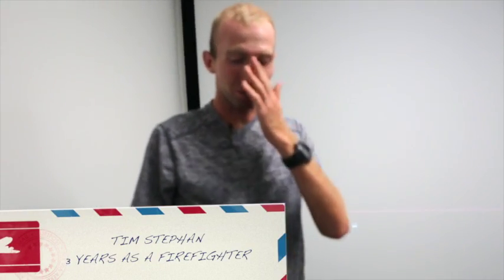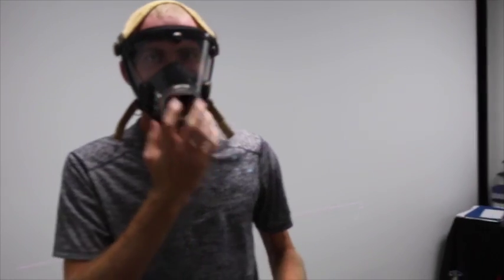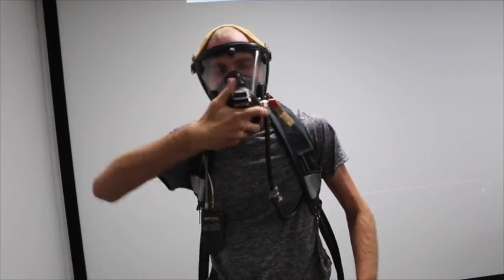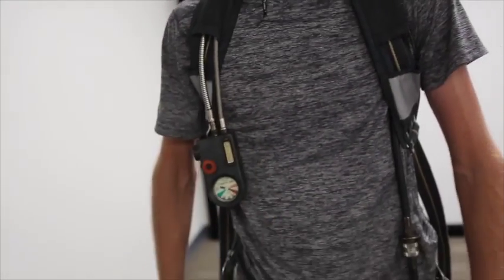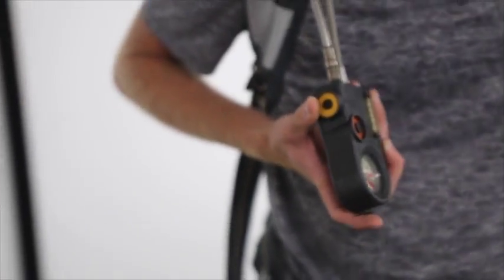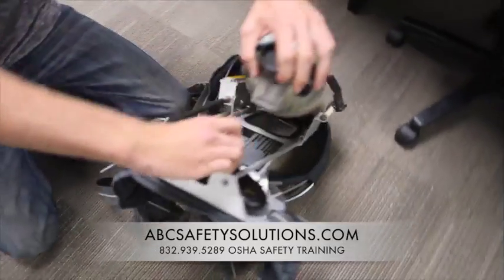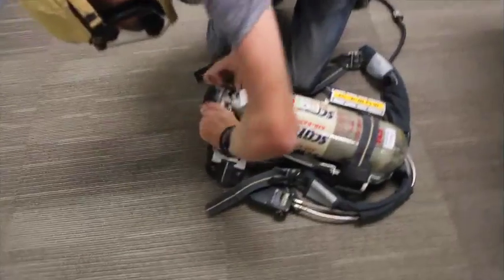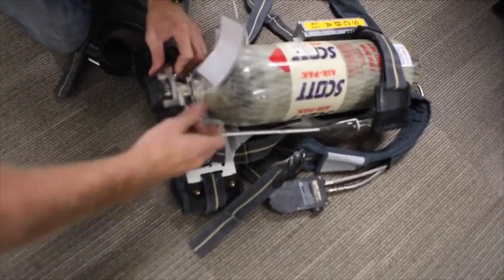DON A SCBA DURING AN H2S Hydrogen Sulfide EMERGENCY